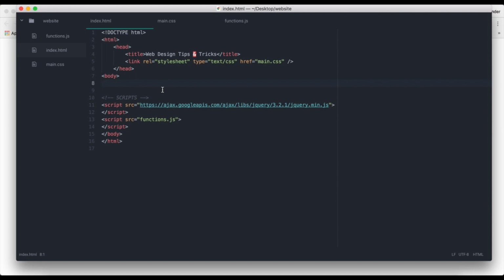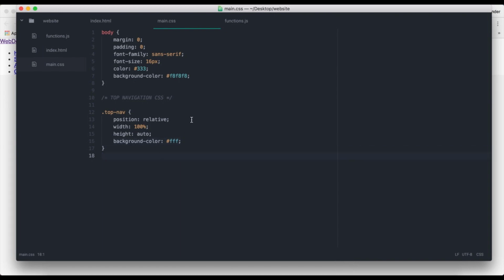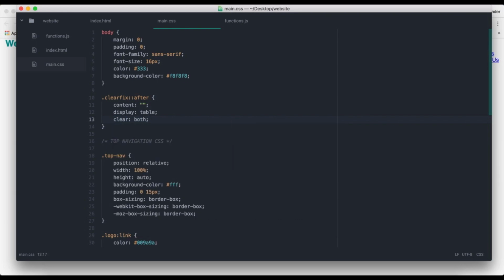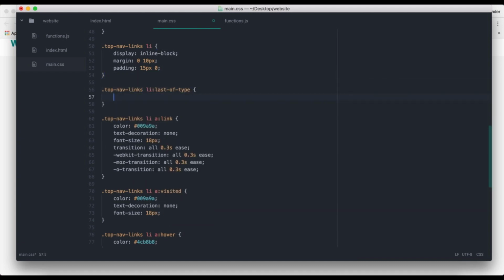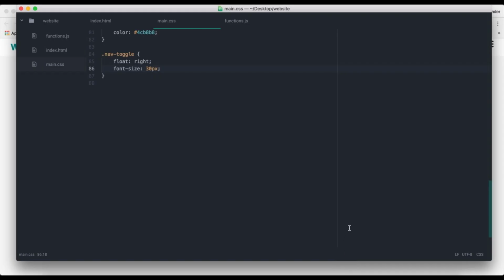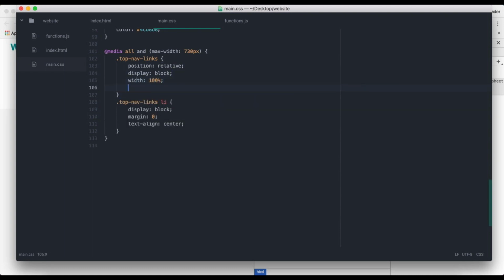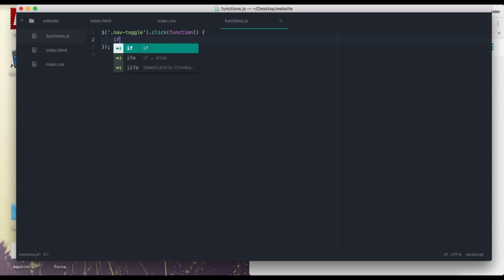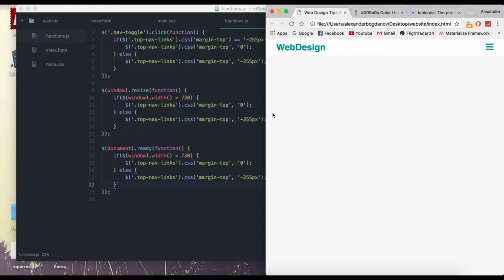Responsive Top Navigation Menu | Web Design Tips & Tricks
So I've decided to start a new series where I'll show you a ton of web design tips & tricks (including how-to's).
For the first episode I've decided a really easy way to make a professional collapsing (responsive) top menu bar.